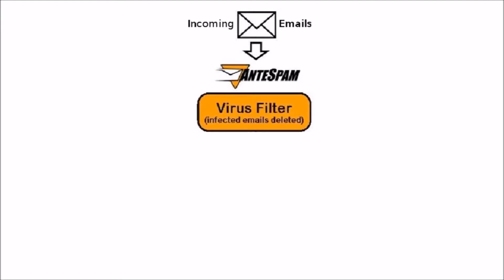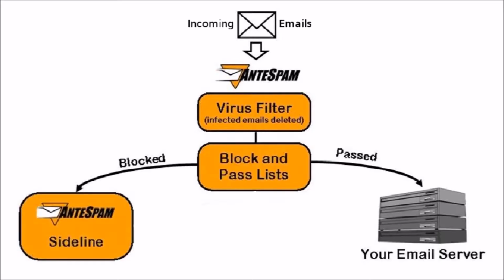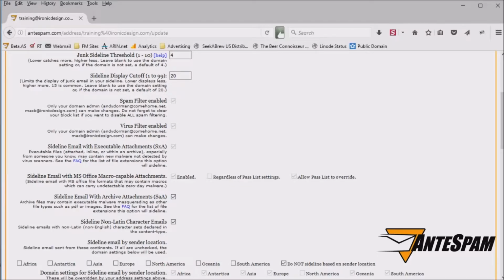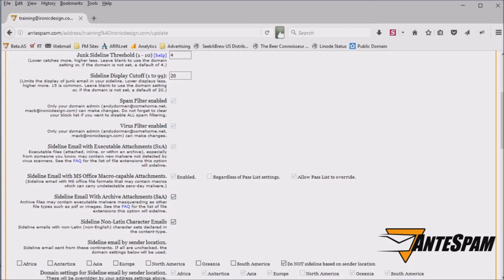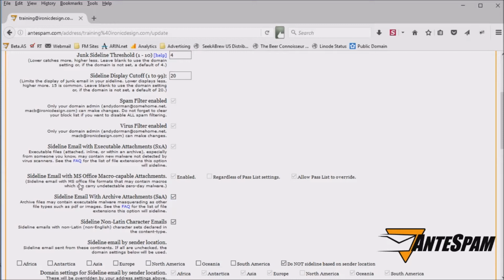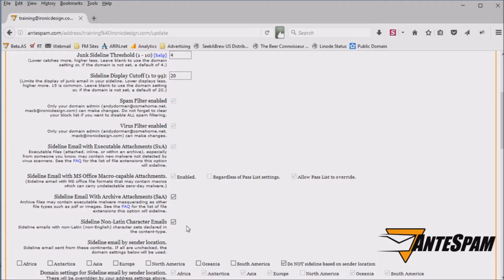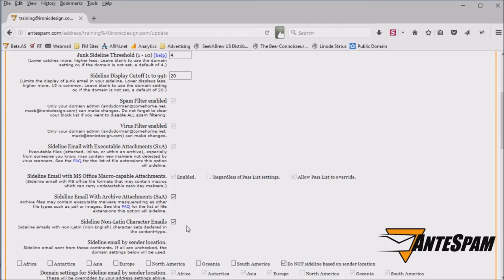AnteSpam Email Filtering Explained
An overview of the processes which take place when AnteSpam receives email and evaluates it to determine whether or not to send it to your inbox or the sideline.